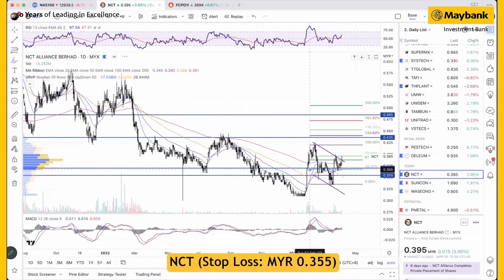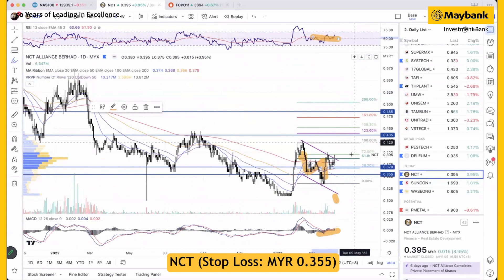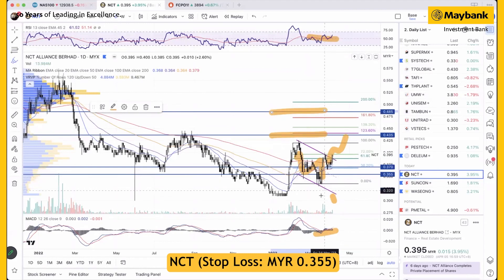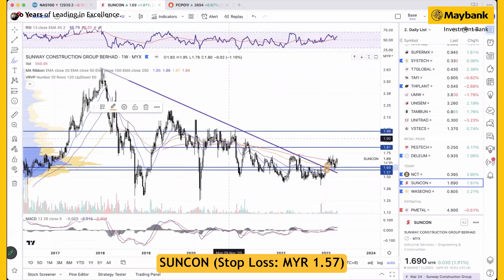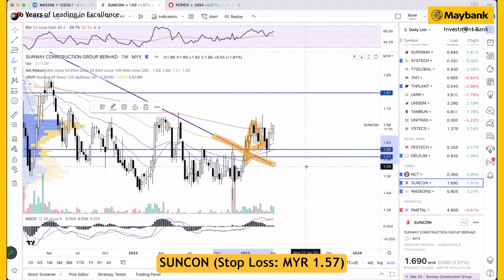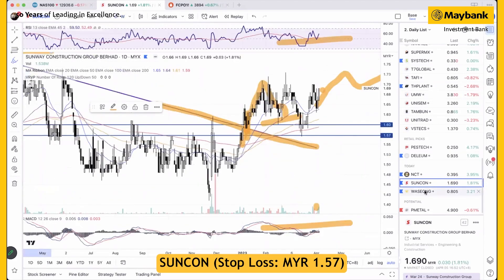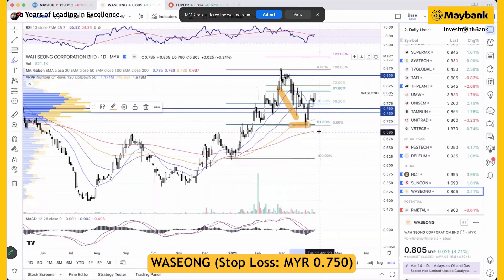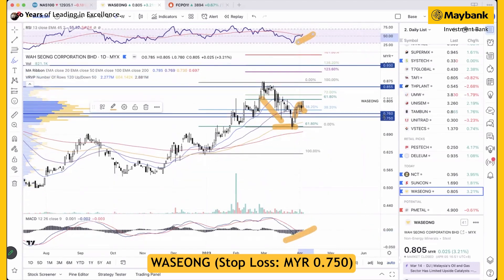Nik's Daily Technical Analysis | 6 April 2023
Join Maybank Investment Bank's Senior Chartist, Nik Mohd Ihsan as he shares his top Malaysian technical stock picks for today | 6/4/23.